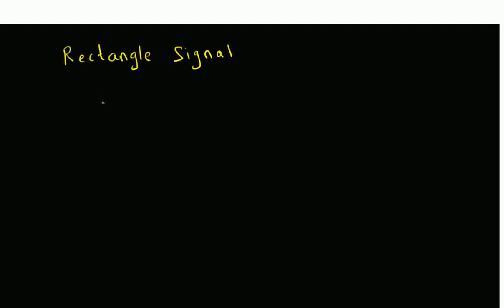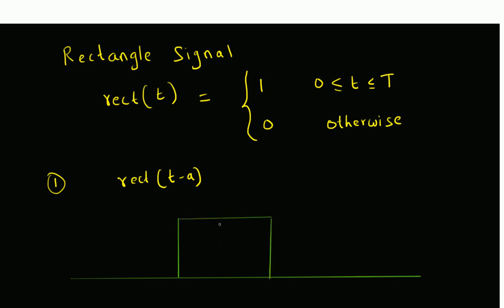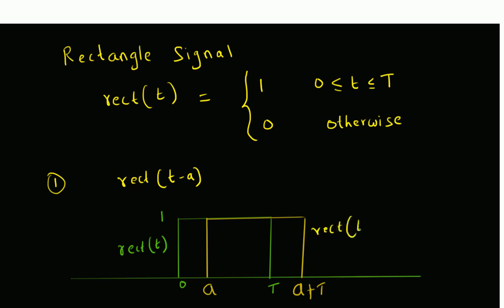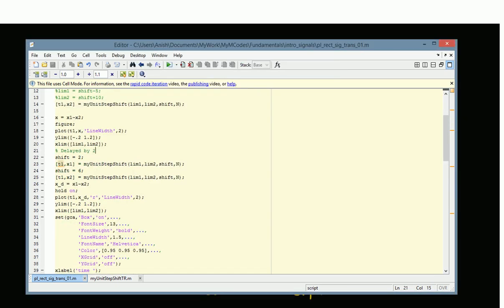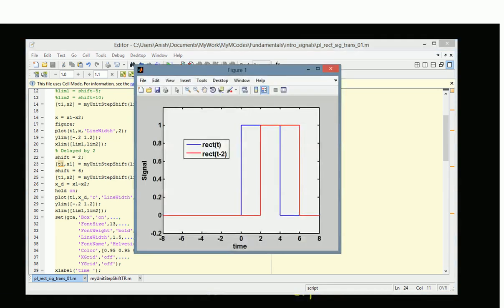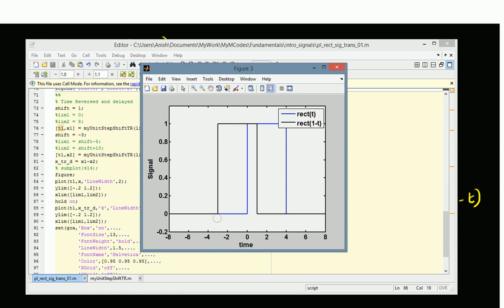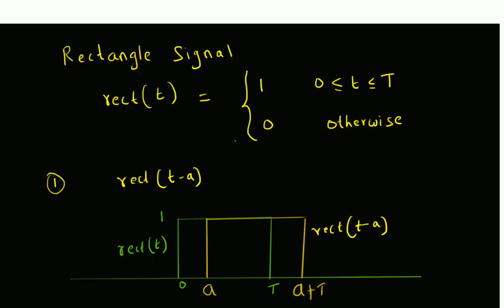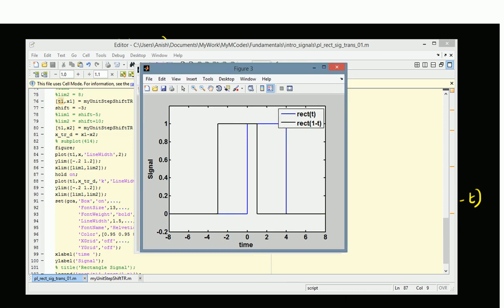Plotting the transformations of a rectangle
Plotting the delayed, advanced and time reversed & delayed rectangle signal using matlab